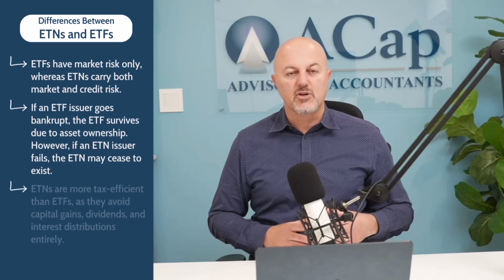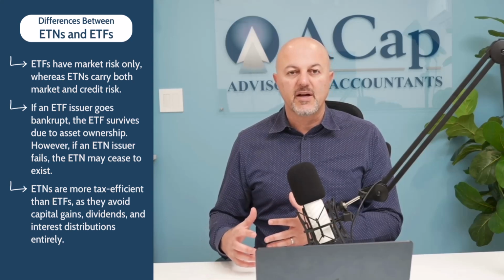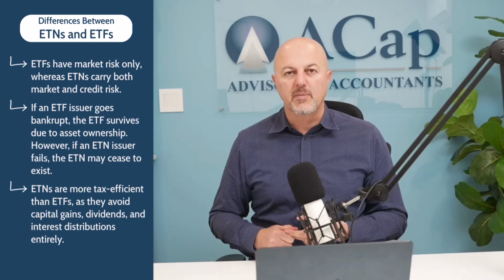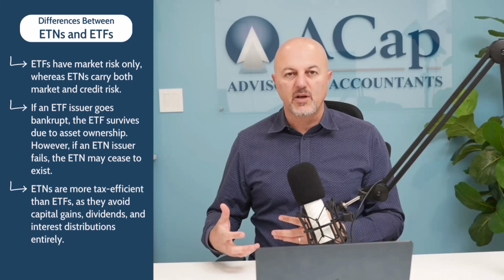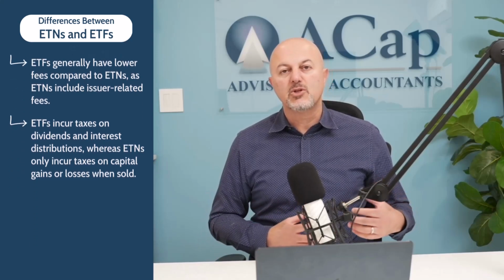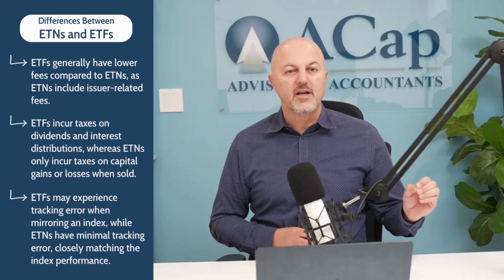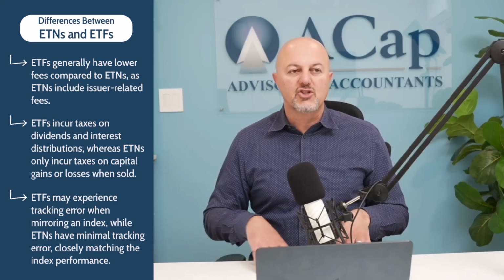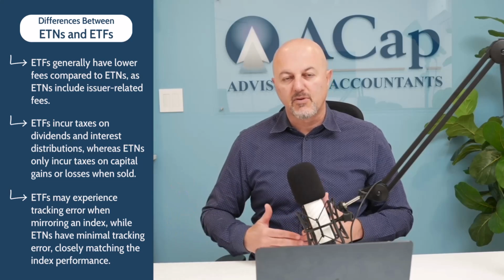ETN vs ETF: What are the Differences?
Exchange-traded notes are sometimes confused with exchange-traded funds, but they are very different. In this video, we talk about exchange-traded notes (ETNs), their advantages and disadvantages, and then compare ETNs with exchange-traded funds (ETFs).

0:00 Introduction
0:18 What is an exchange-traded note (ETN)?
0:49 Advantages of an ETN
1:33 Disadvantages of an ETN
2:21 Differences between an ETN and an ETF

Financial Advisor in Los Angeles, CA
CPA in Los Angeles, CA